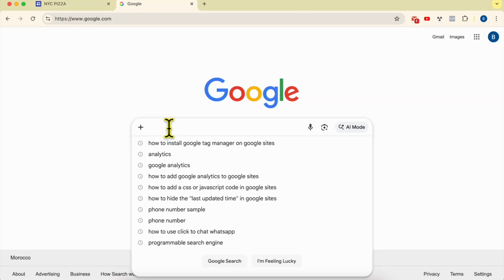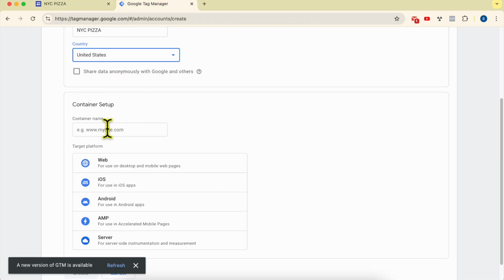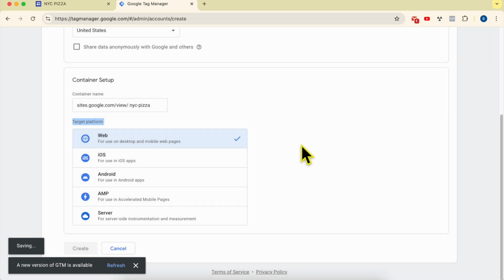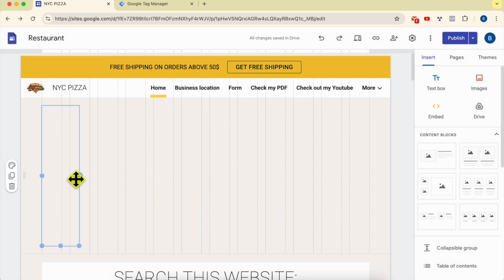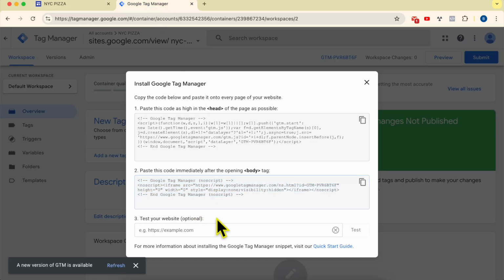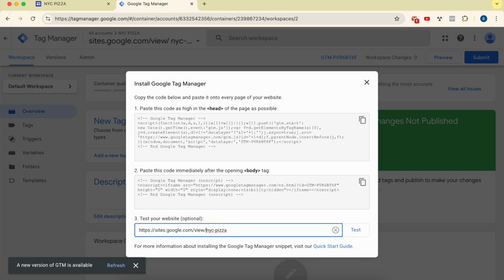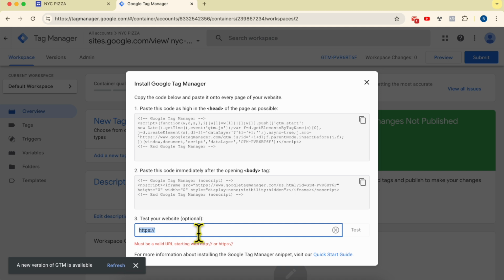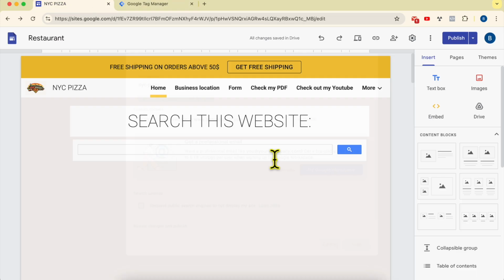How To Install Google Tag Manager On Google Sites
Learn how to install Google Tag Manager on Google Sites in this step-by-step tutorial. In this video, I will show you exactly how to add Google Tag Manager to your Google Sites website, from creating your GTM account to embedding the code correctly on your site. Whether you are a beginner or building a professional website, this tutorial will guide you through Google Tag Manager setup for Google Sites, including how to test your installation to make sure it works perfectly.

This Google Tag Manager tutorial for Google Sites is perfect for anyone looking to track website analytics, set up tags, and optimize their site for marketing and performance. Follow along as I explain each step clearly and show you how to add custom code, tracking, and analytics to your Google Sites website.

How to set up a container for your Google Sites website

How to add the GTM code to the head and body sections of Google Sites

How to test and confirm your Google Tag Manager installation

Tips for embedding custom tracking codes and analytics tools

If you want to go further, you can also access my full Google Sites course for beginners for free, covering: Google Sites basics, pages, navigation, site structure, design, layout, branding, media integration (video & audio), forms, maps, buttons, social media footers, custom codes, analytics, domains, website growth, and much more. Get access to this Google Sites course for beginners today